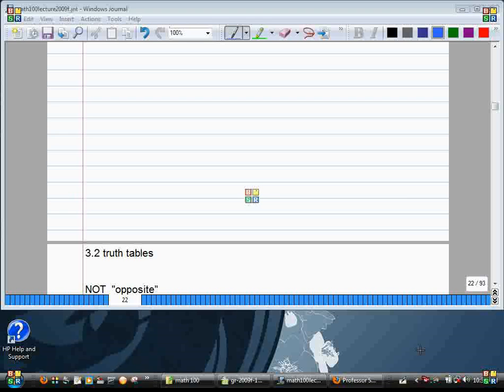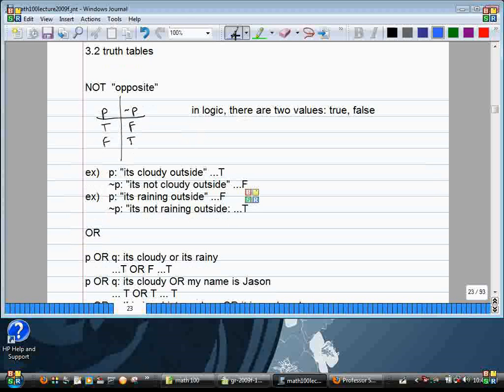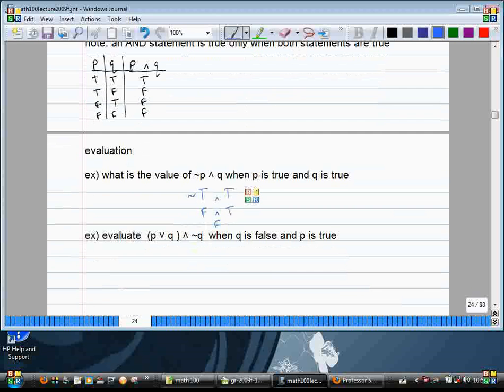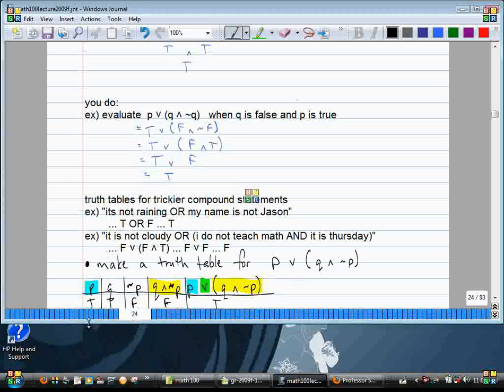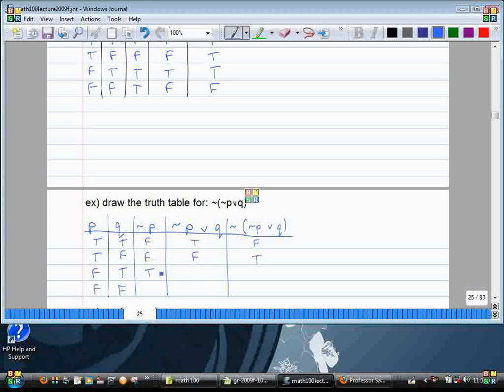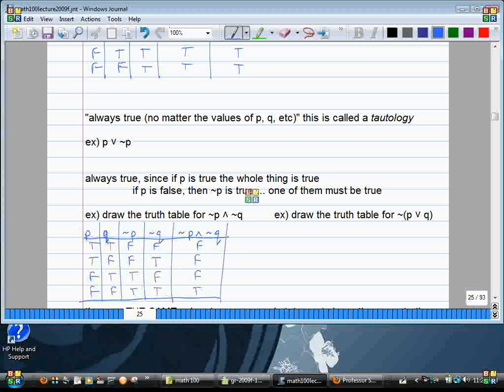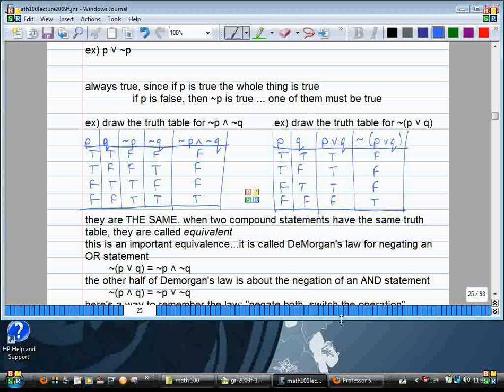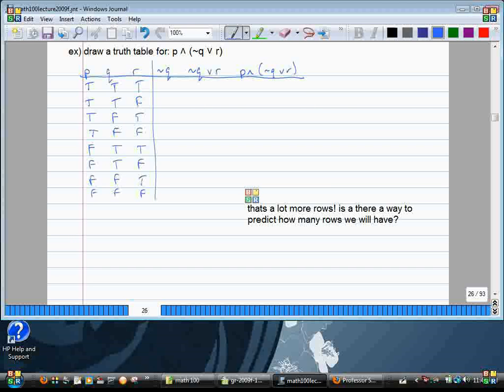3.2 Logic: truth tables